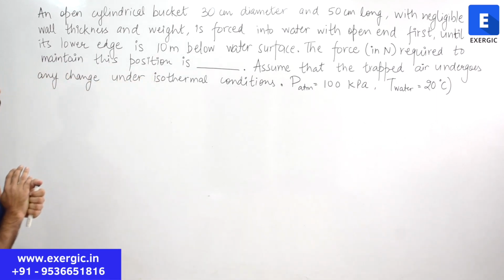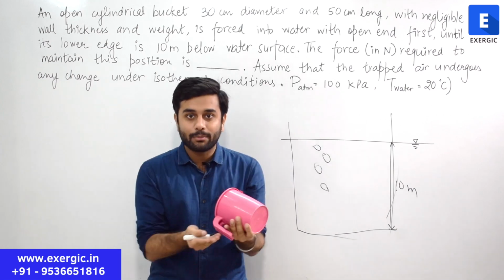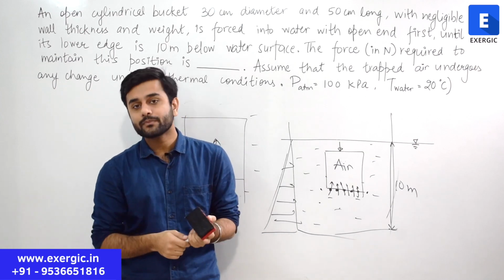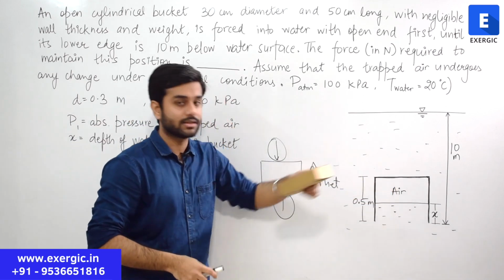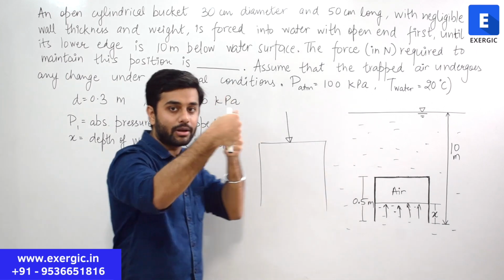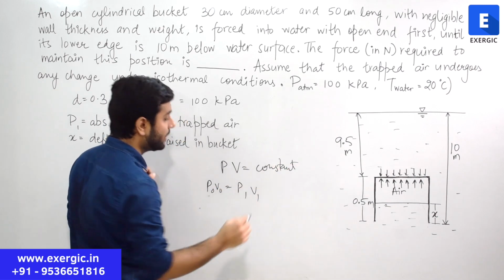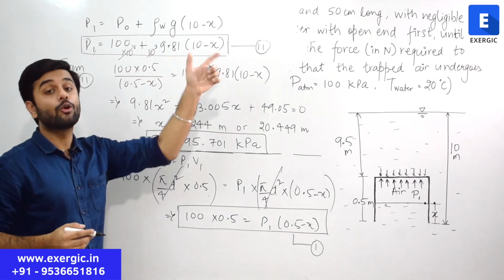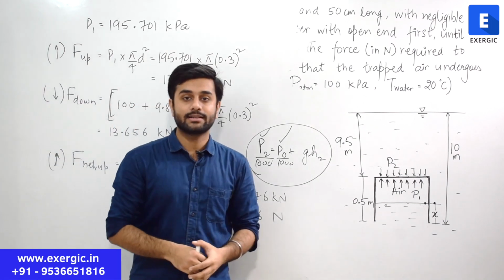Compressible air numerical - Fluid Mechanics | GATE Mechanical